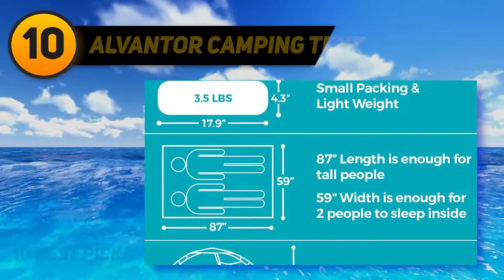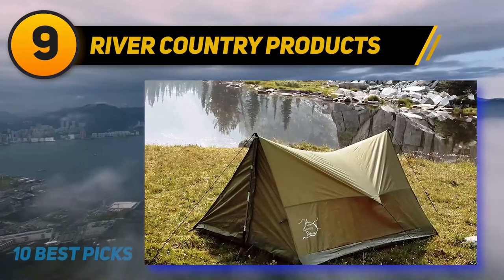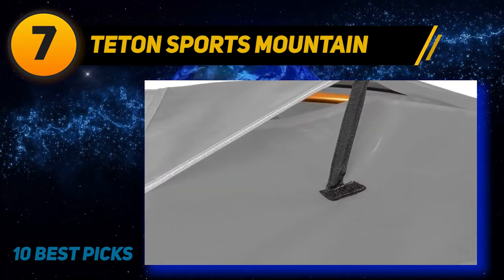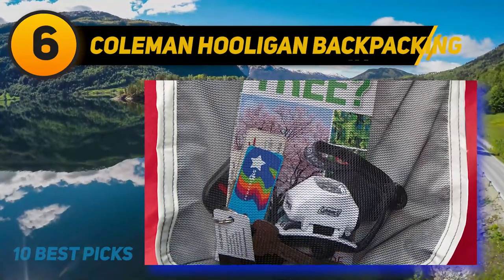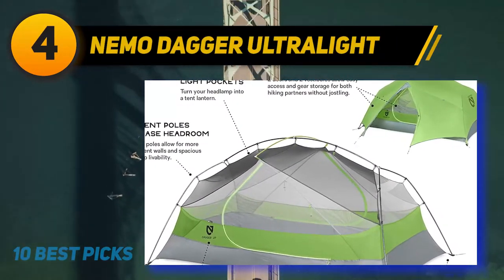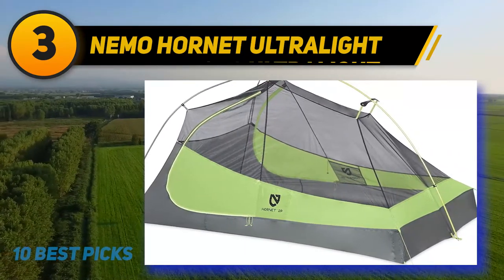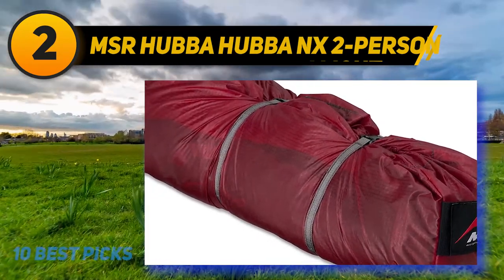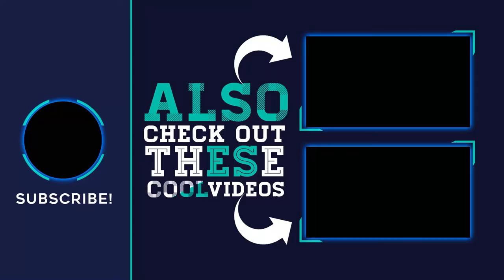Best Backpacking Tents in 2023 [Top 10 Best Backpacking Tents]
Here is the Updated Prices of the Best Backpacking Tents in 2023!

Things that we mentioned in this video:
1. Big Agnes Copper Spur HV UL - B08175941C
2. MSR Hubba Hubba NX 2 Person - B07M7MWJ8Q
3. Nemo Hornet Ultralight - B07MTTNZ3H
4. Nemo Dagger Ultralight - B07MTS99CZ
5. Big Agnes Tiger Wall Ultra - B08MWZXQLV